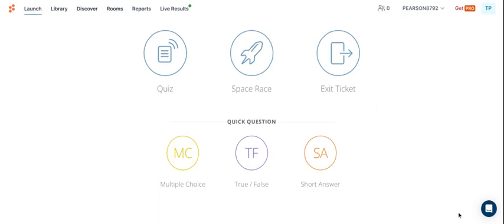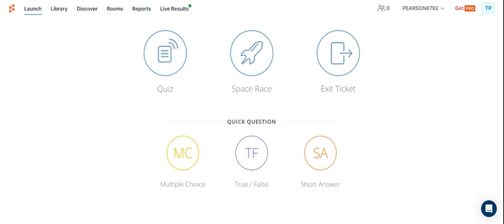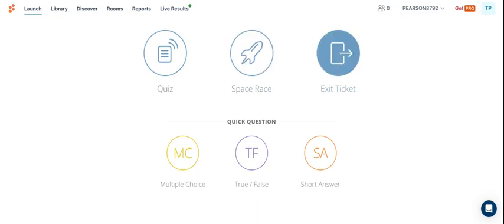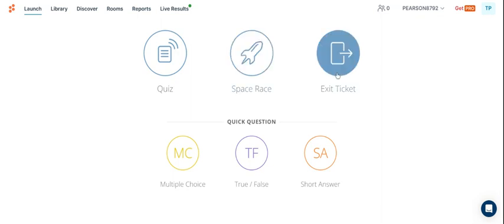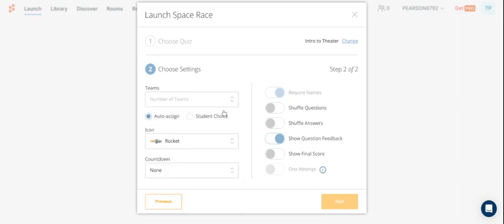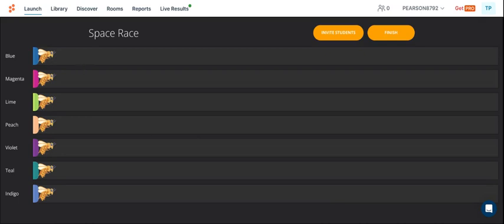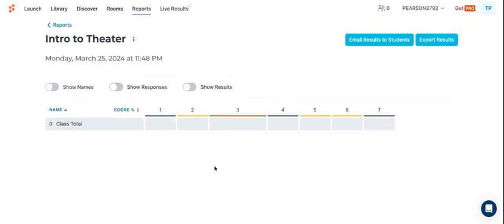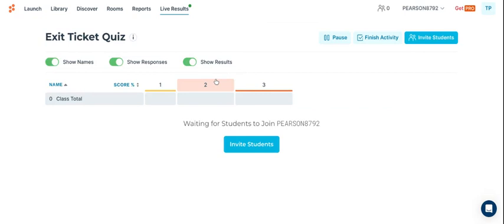Socrative (EDTC 4001)